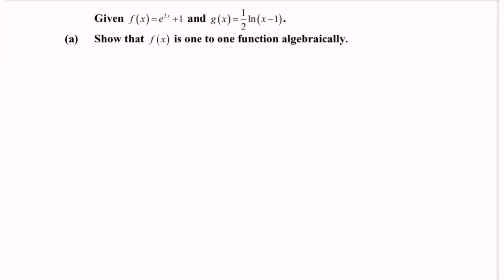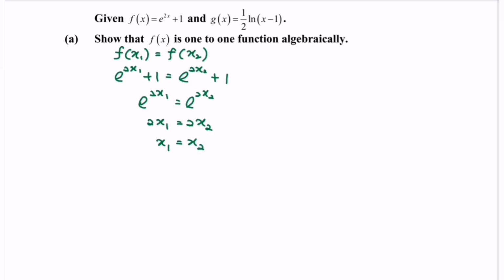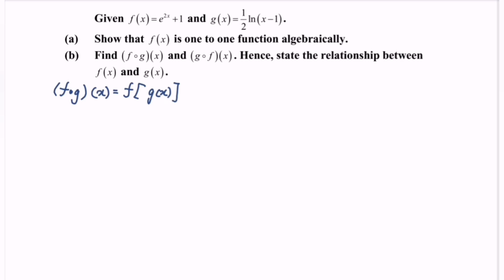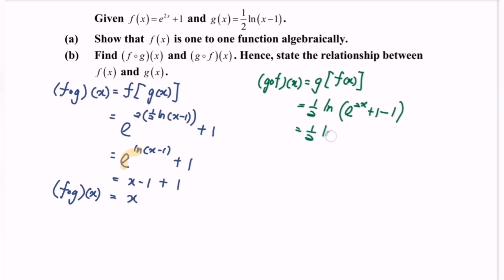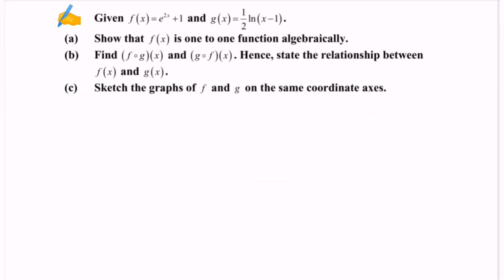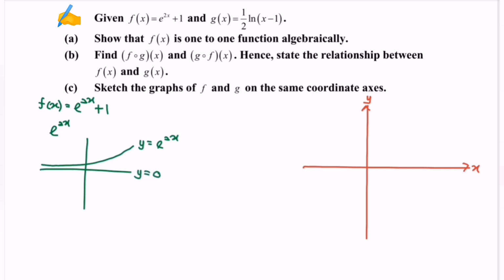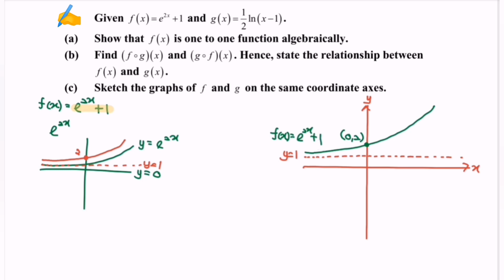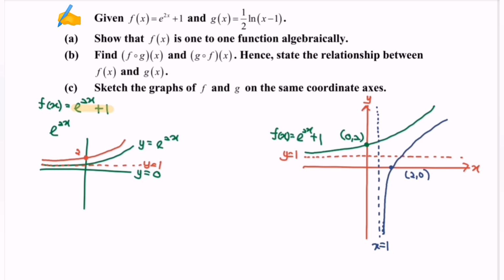Score A in PSPM I - Functions & Graphs SET7 E3 Section B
Hi everyone, welcome to John Maths Classroom
In this video, we are going to discussion the question about functions & graphs

For more details and references (guides) , kindly refer to the list
1. How to solve and deal with functions & graphs